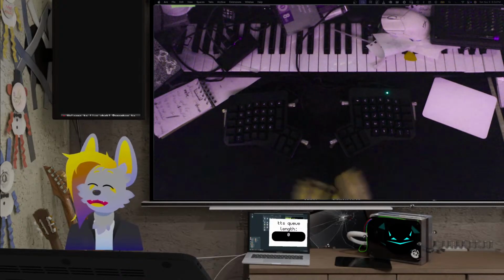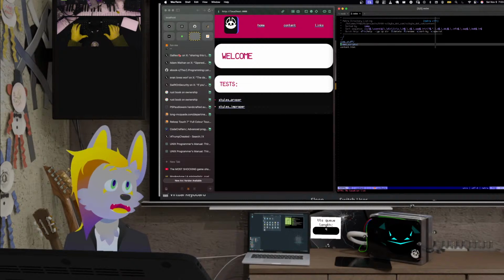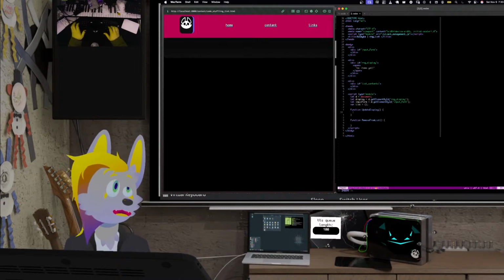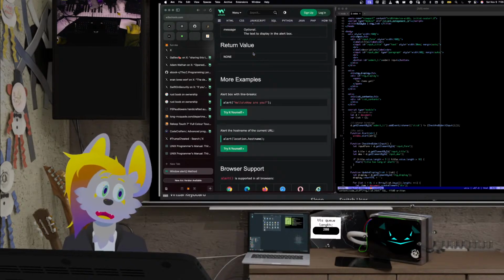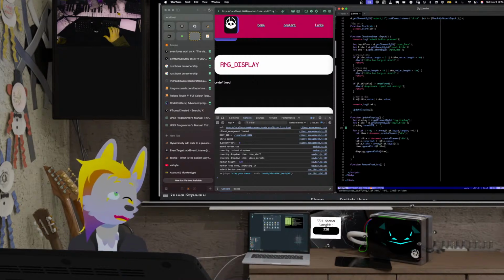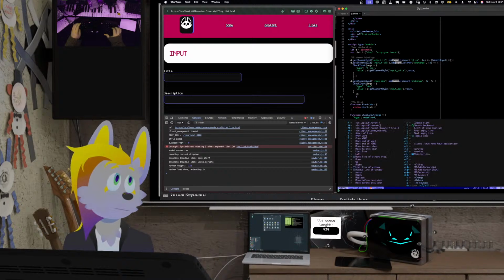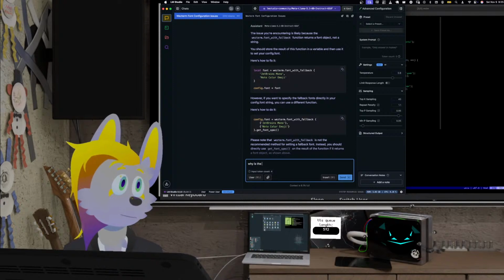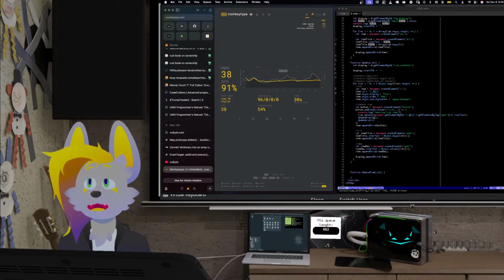FIRST TIME PROGRAMMING WITH THE EZ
titlee lol